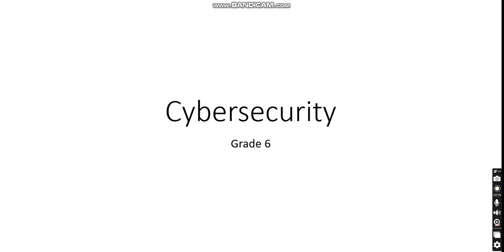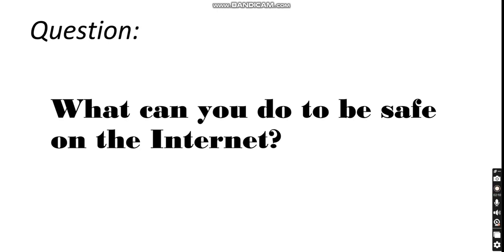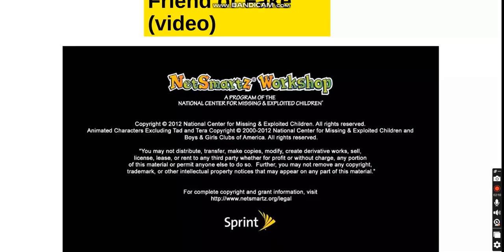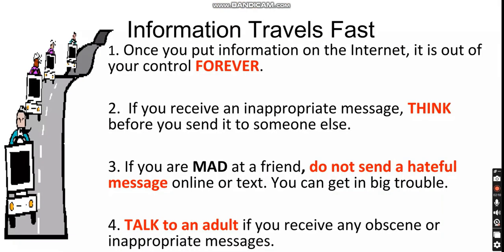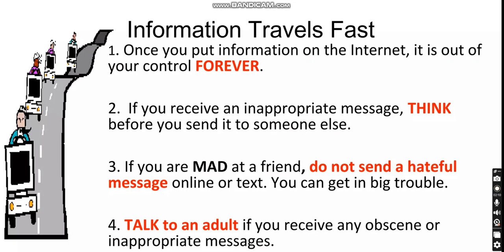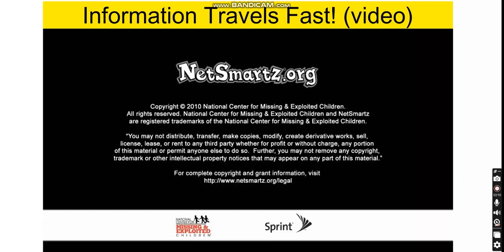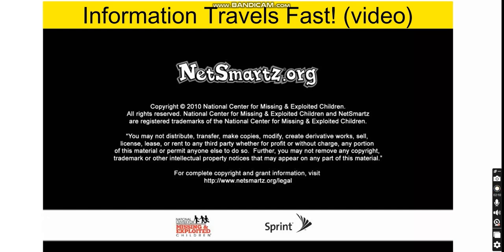IT - Grade 6 - Week 1&2 - By Mr. Ahmad Al-Sha'er